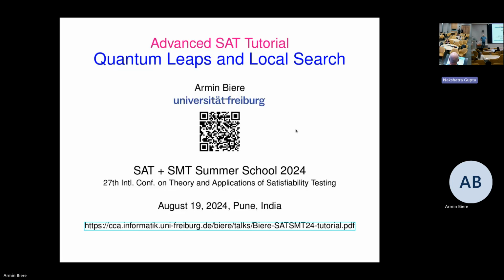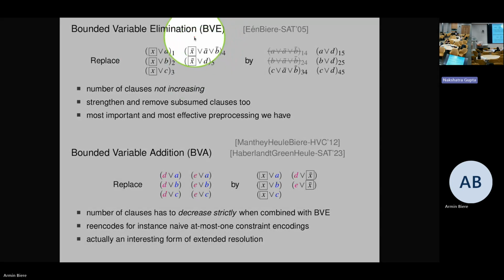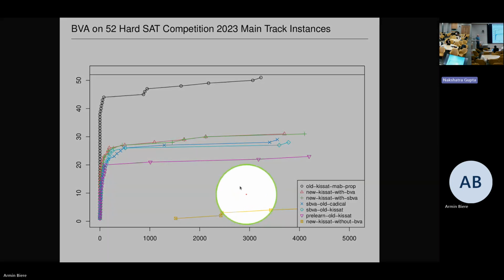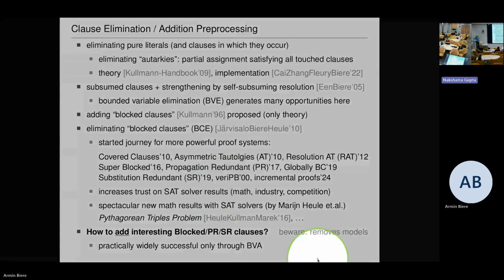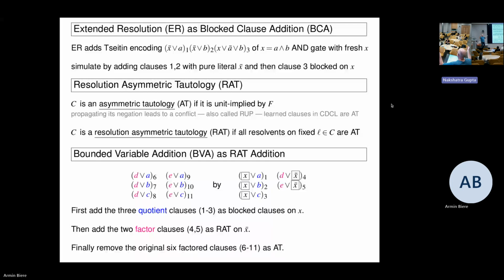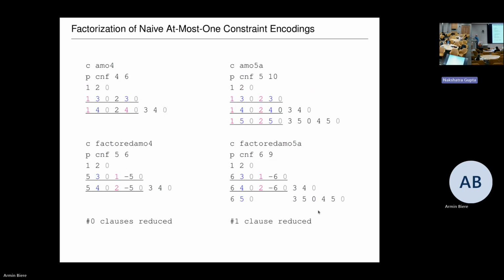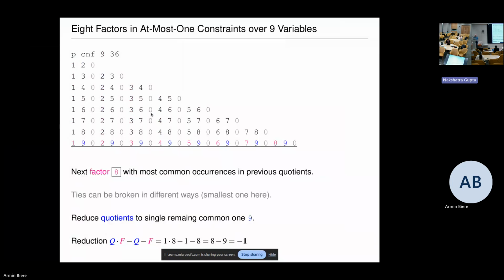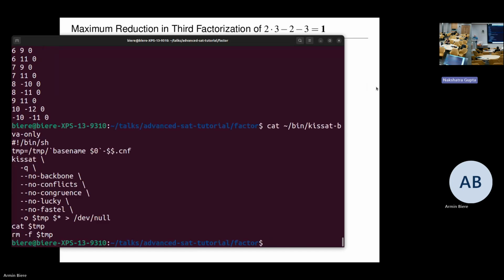Indian SAT+SMT School 2024 -- Day 2/2 - Part 3/5